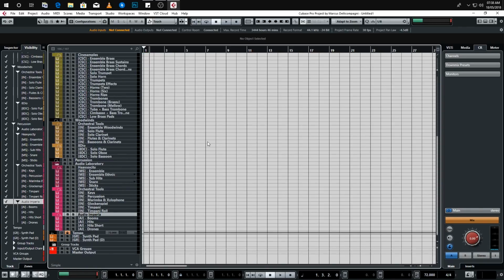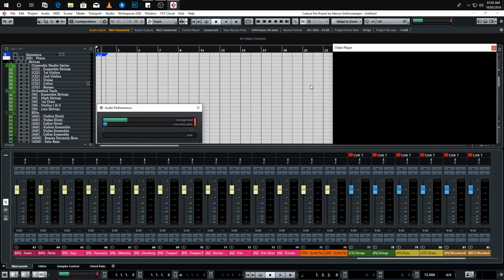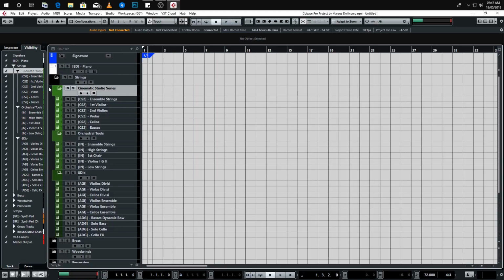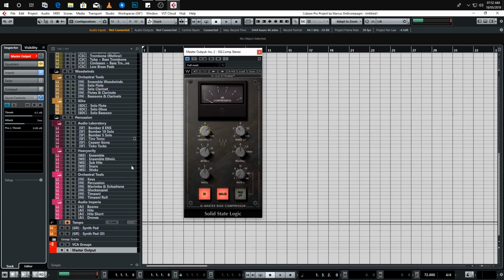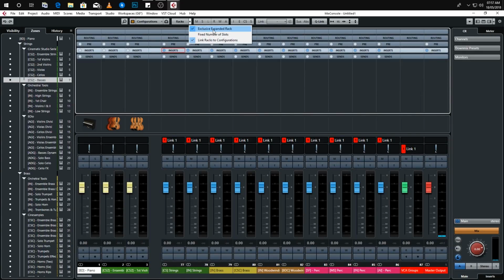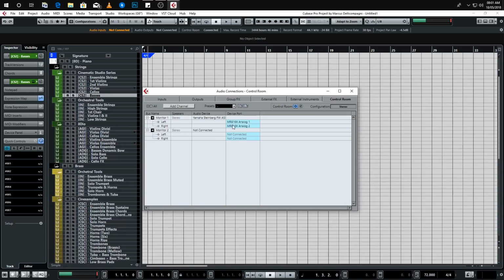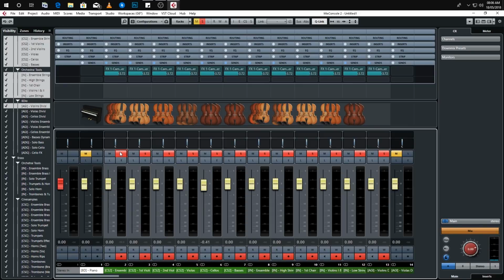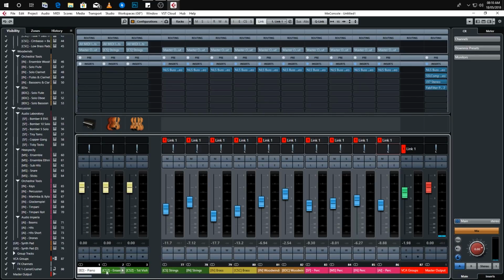Cubase Tips - Workflow Enhancing Tips & Tricks! 😉